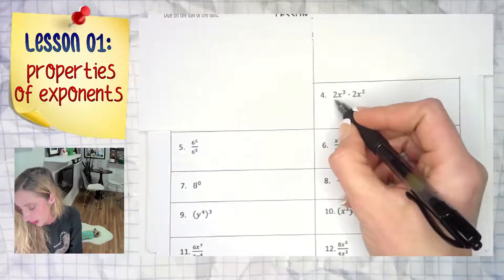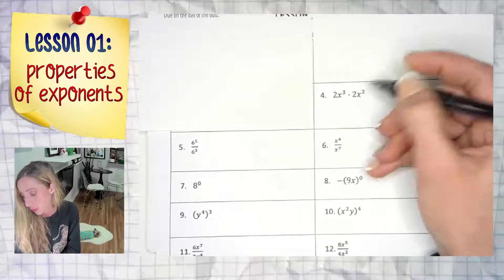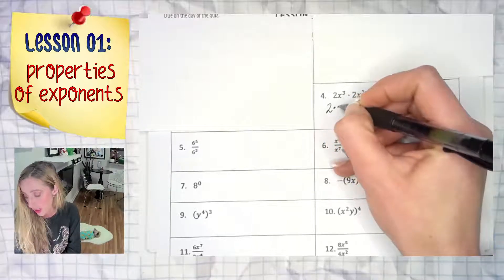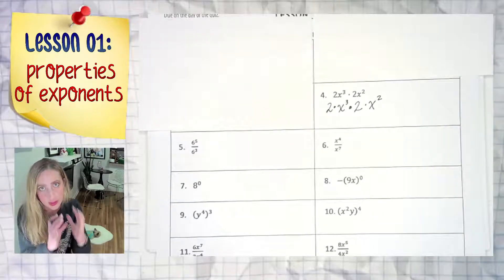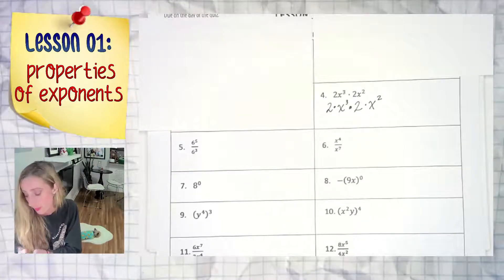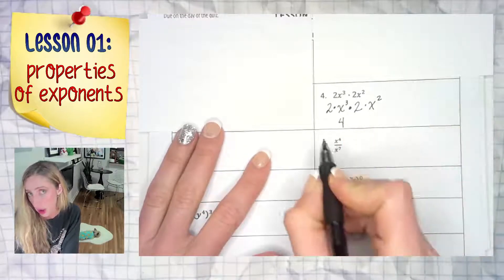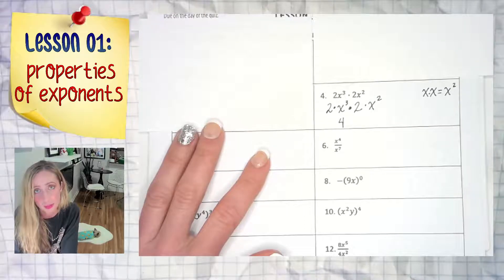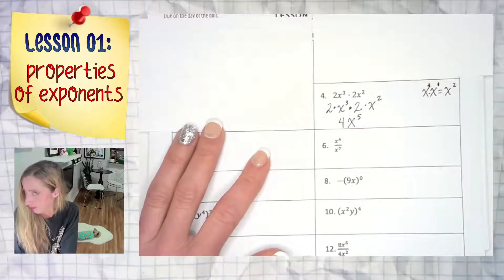Simplify: 2𝑥³•2𝑥²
9.) (𝑦⁴)³